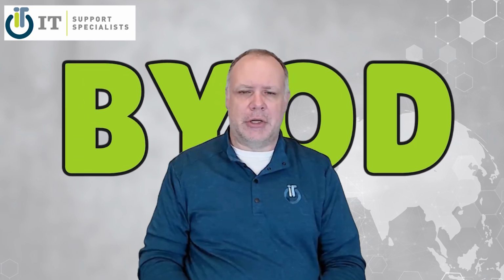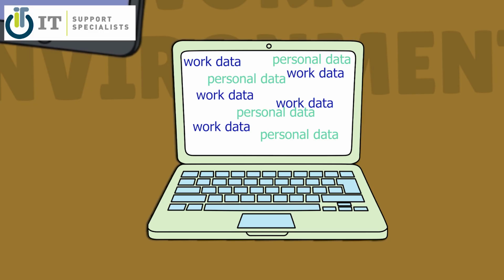The One Device Killing Your Business Security Right Now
Bring Your Own Device (BYOD) policies are common in today’s workplace, but they also introduce serious security risks if not handled correctly.

In this tech tip, we break down what BYOD really means, why personal laptop pose a much higher risk than mobile devices, and how unmanaged devices can become the entry point for data breaches, malware, and unauthorized access. We also explain how businesses can reduce risk by separating work and personal environments, even when employees use their own devices.

If your team uses personal laptops, phones, or tablets for work, this is a must-watch.

Have questions about securing your environment or setting proper boundaries for BYOD? Reach out to ITSS to learn how we help businesses reduce risk without slowing productivity.

Chapters
00:00 What BYOD means in the workplace
00:11 The biggest risk with mixing work and personal data
00:30 Common BYOD scenarios businesses allow
00:58 Why personal laptops are the biggest danger
01:45 Can BYOD devices actually be made secure
02:06 Creating boundaries between work and personal systems
02:41 Final takeaway and next steps